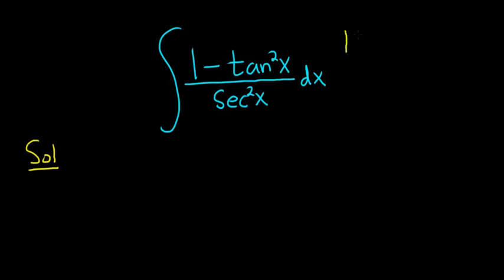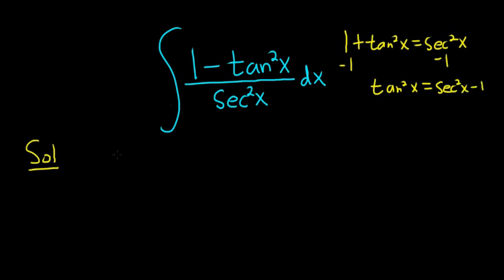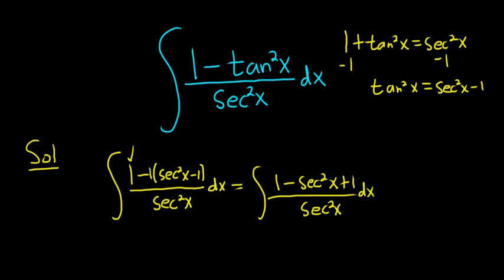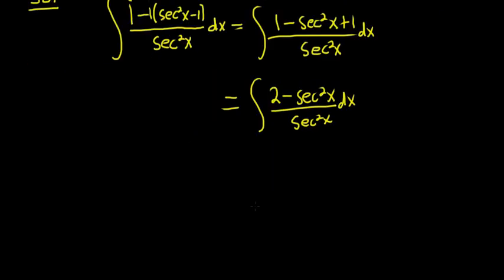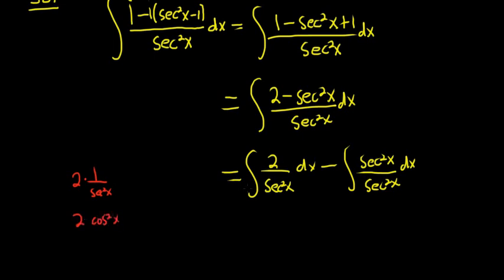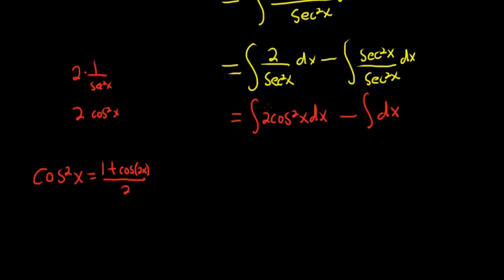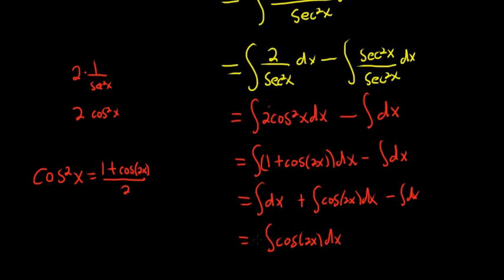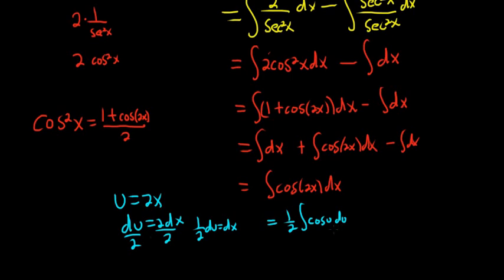Integral (1 - tan^2(x))/sec^2(x)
integrating powers of tangent and secant